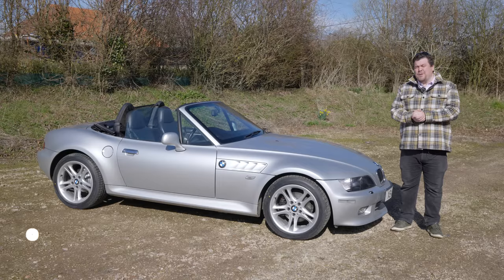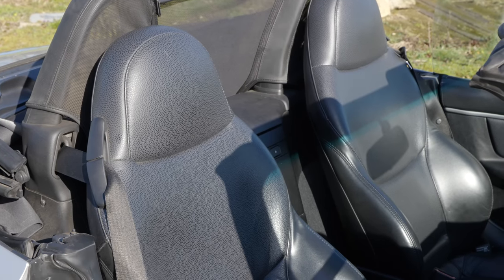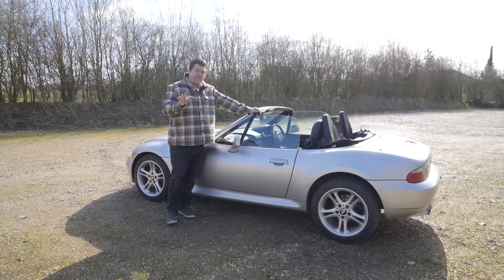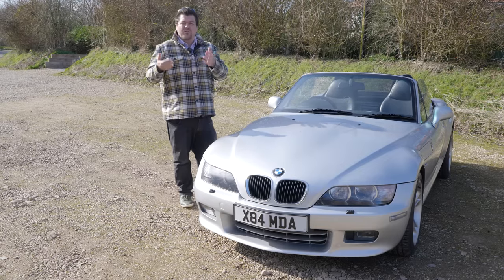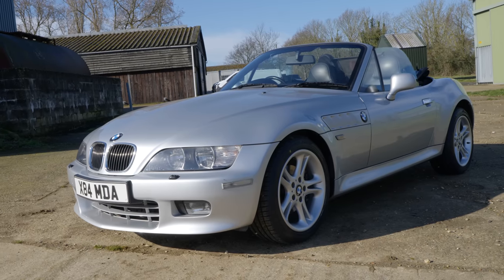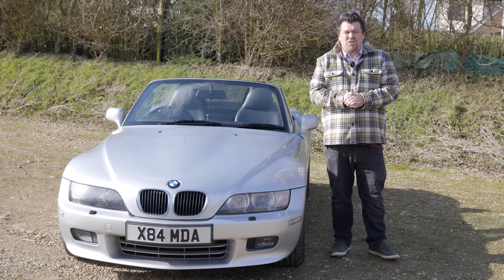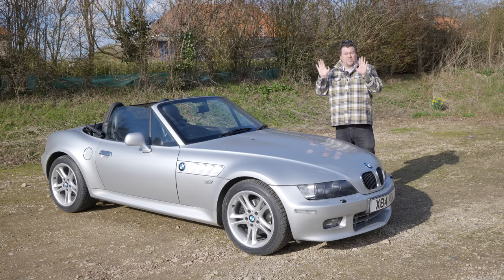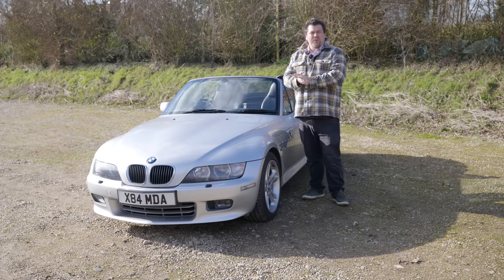How Much Does It Cost To "Recommission" A Barn Find Car?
In today's video, we talk about the oft-discussed topic of "Barn finds" - even though many aren't really found in a barn, there are still a lot of cars out there languishing in the back of a shed. Having recently revived this BMW Z3 after a period of long inactivity I look at what it takes to revive even the simplest of projects...

RoadStr
The App for Car People and Car Meets

DB HIFI
High End Audio Equipment Specialist